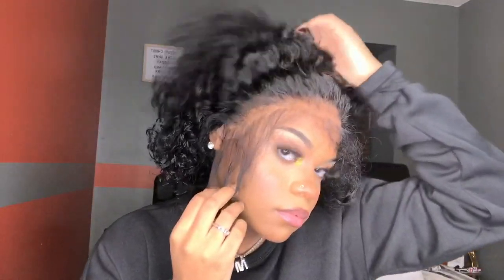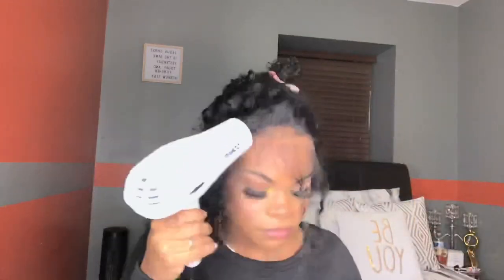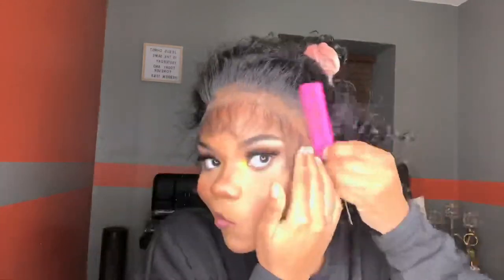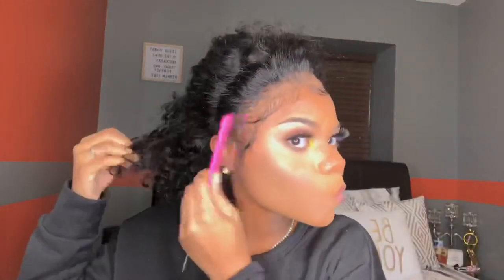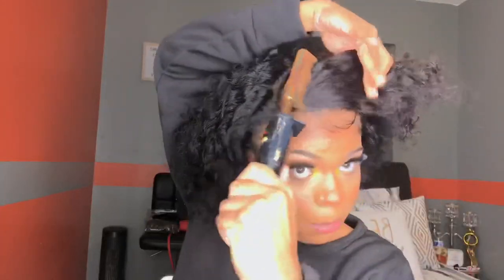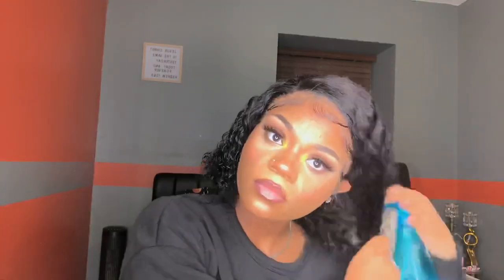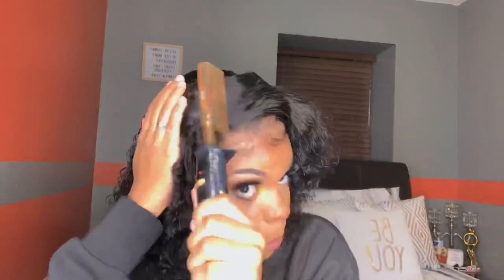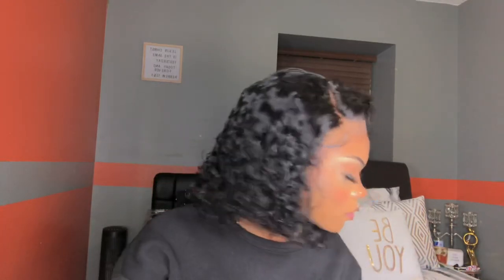AFFORDABLE HUMAN HAIR| SHORT KINKY CURLY BOB LACE FRONT WIG INSTALL ft Ali Grace Hair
WASSSUPPPP, welcome to my channel it’s your girl AMIRCALE QUEEN and I’m back with another exciting video I’m giving you guys the tea about this Kinky Curly Lace front Wig sent to me by Ali Grace hair  Amazon it’s an 10 inch Kinky Curly lace front wig  it is so soft and have a wonderful curly texture and beautiful medium brown lace  and i did the glueless method with the got2b freeze spray as usual it is also with 150 density and it was an affordable price also this wig was under $200 ,so I hope you enjoy this video of me installing, and styling, I loved reviewing this wig and I think it’s a great wig thank you to Ali Grace Hair for sending me this wig it’s one of my favorite wigs right now for a natural curly look I think you should buy this wig for an everyday look to throw on and go  so please like,leave a comment below,AND DUH SUBSCRIBE,see you next time 🤍🙏🏽

Name:Mileah
Age:19
Birthday:February 19
Zodiac sign:Pisces
Camera:iPhone 7 plus
Editing software:iMovie
Nationality:American

I enjoy the support and communication I get with you guys it lights up my day just to be inspired by you guys and know that I’m here forever I love you kings&queens